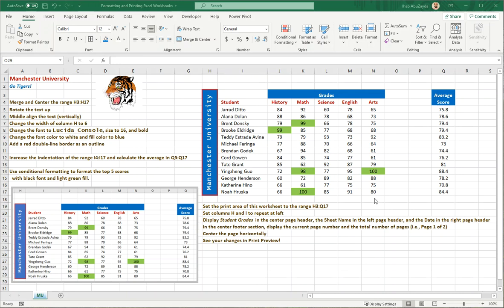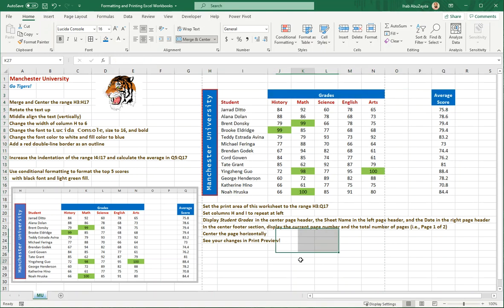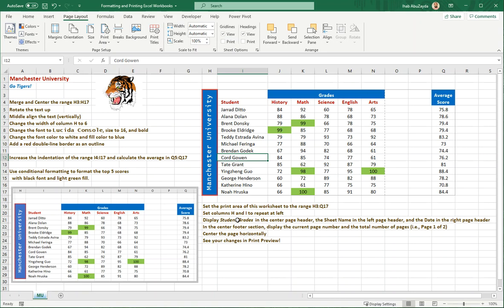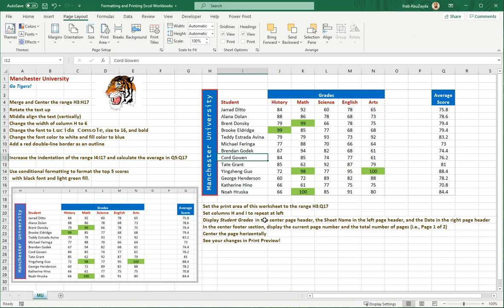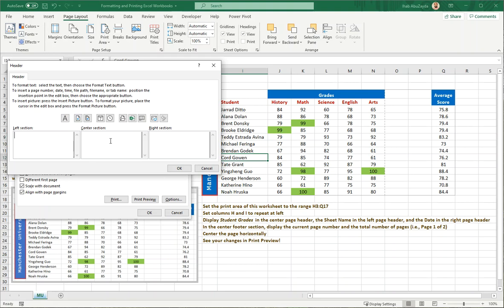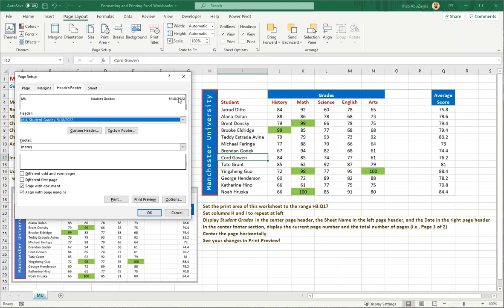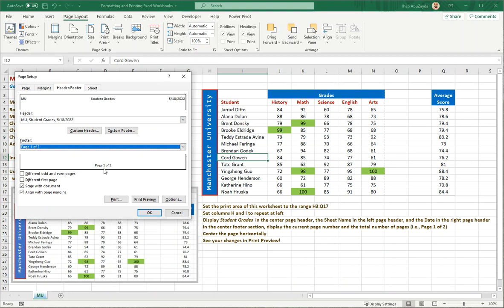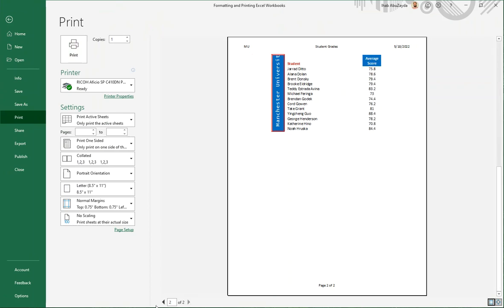Adding Header & Footer and Preparing Excel Workbook for Printing - 2nd video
Learn Microsoft Excel through example.  This video discusses adding header and footer, page setup, and how to prepare your workbook for printing.
To watch the first video and to download a copy of the file used in the recording, click this